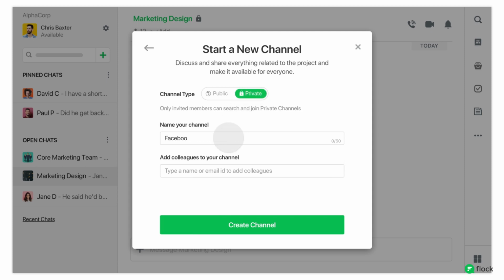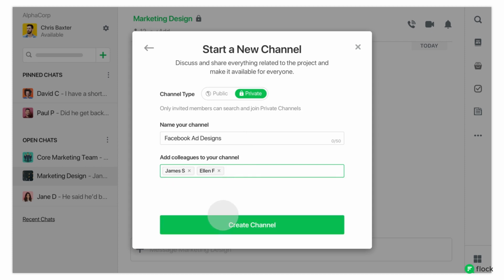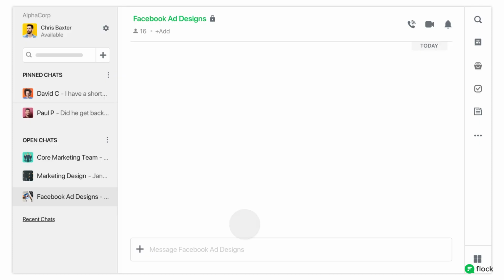Create Channels in Flock Messenger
A Channel is a conversation between three or more message senders. You can create a channel for anything - for members working with you on a project, to plan your next team outing, or to connect with all the coffee connoisseurs in your company. Assemble your squad by creating a channel!